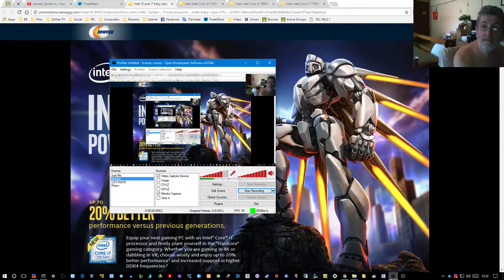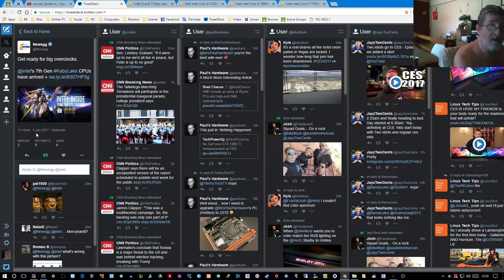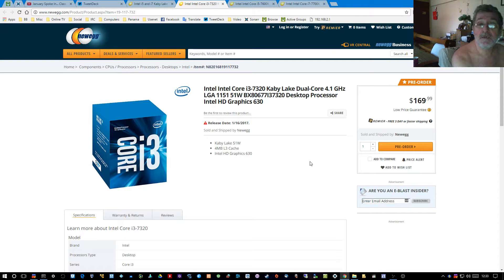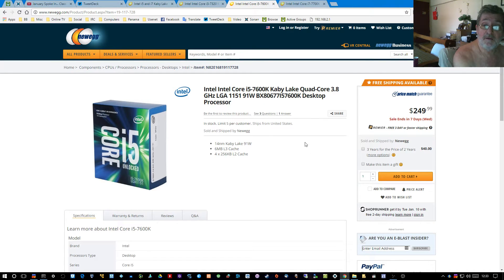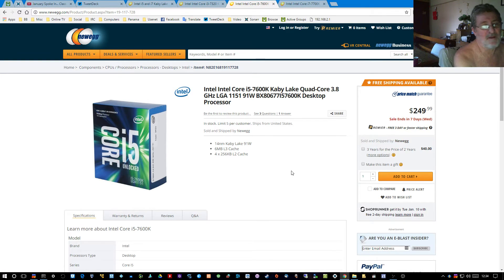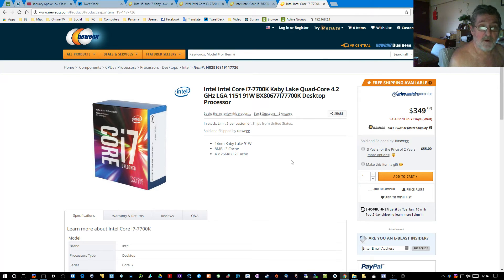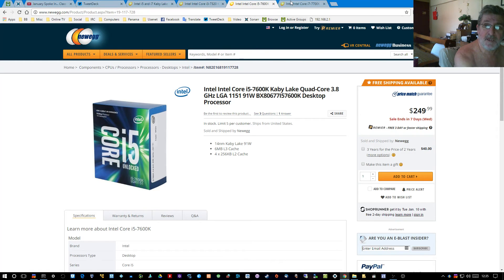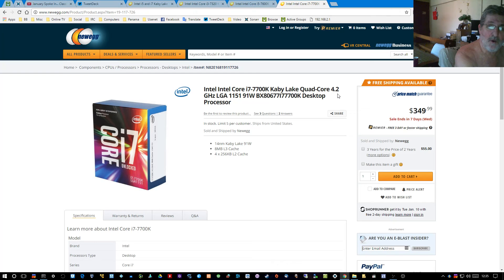Kaby Lake Processors NOW AVAILABLE at Newegg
The wait is over:  Get your Kaby Lake processor right now at Newegg.